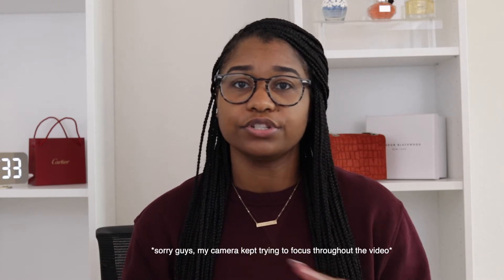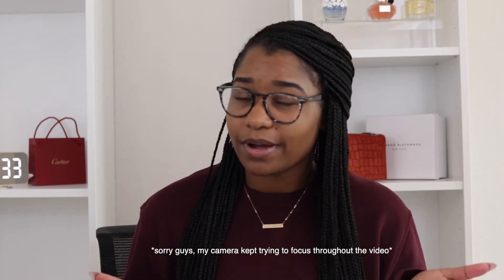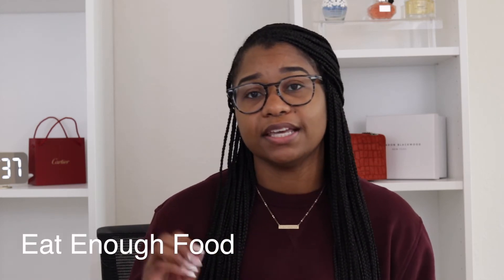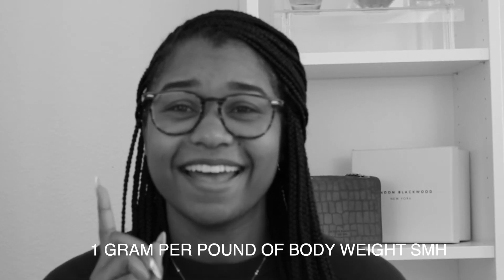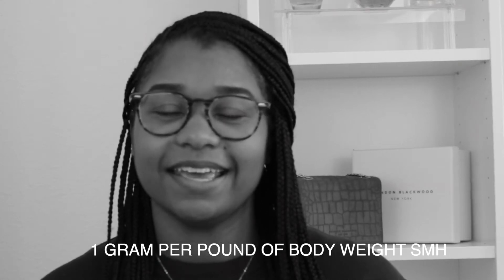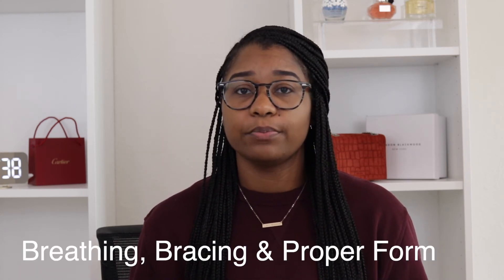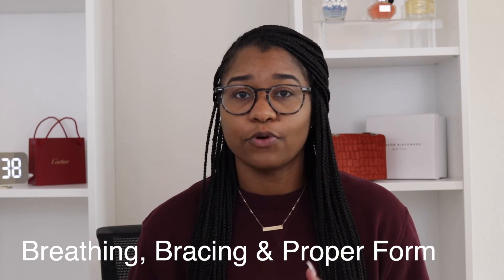Strength Training for Beginners - YOU SHOULD KNOW THESE THINGS FIRST | By Jasma Dominique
Hey ya'll!! Implementing strength training can be super intimidating at first, but knowing these gems can make your journey a lot easier. I wish I knew at least half of these tips before I started strength training. Whether you're a beginner or someone who's been working out for a while, I'm sure there's a gem or two in this video for you!

I hope this video encourages you to continue on your fitness journey!

Don't hesitate to leave questions below, I'd love to know what topics you guys want me to cover next :)

Fitness Instagram: jasmadominique